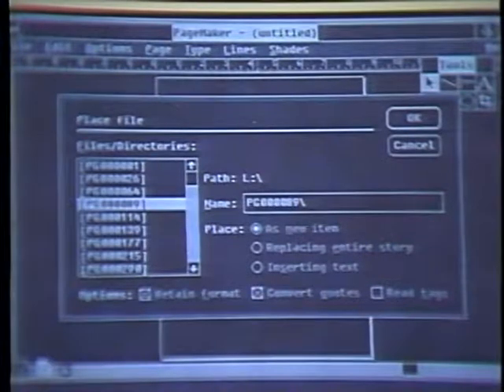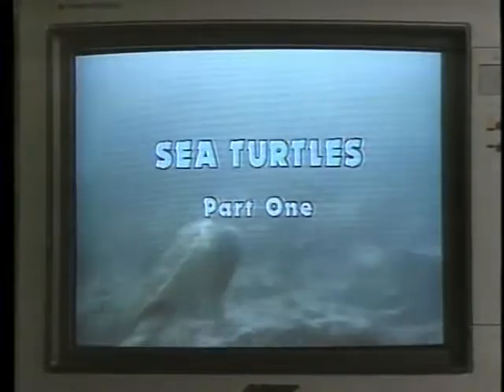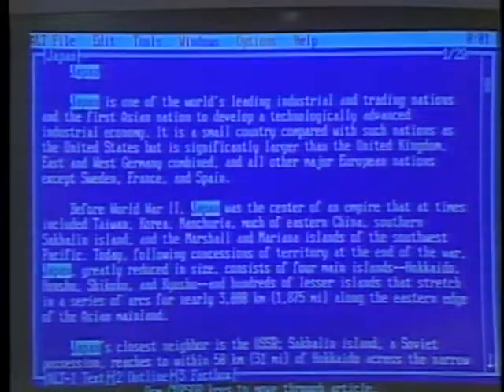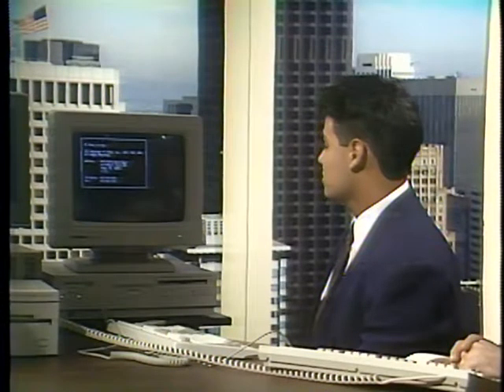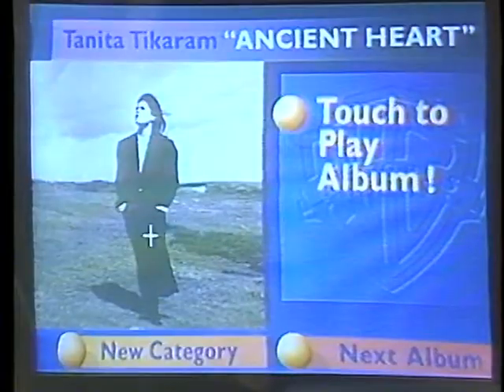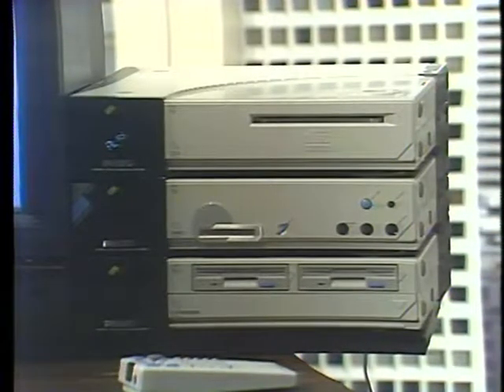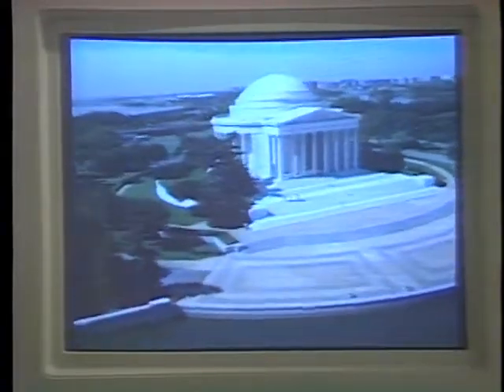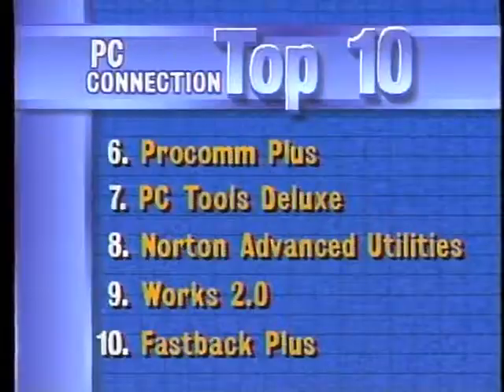Computer Chronicles - 07x15 - Optical Storage